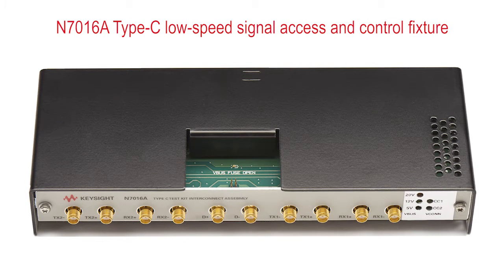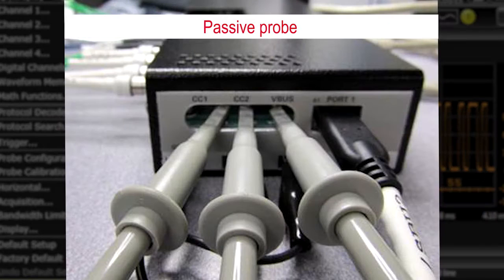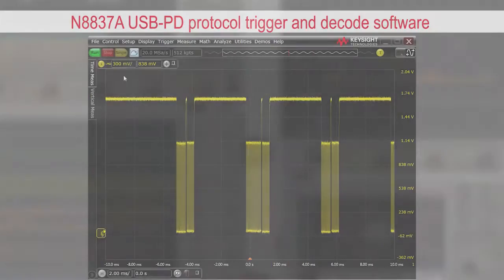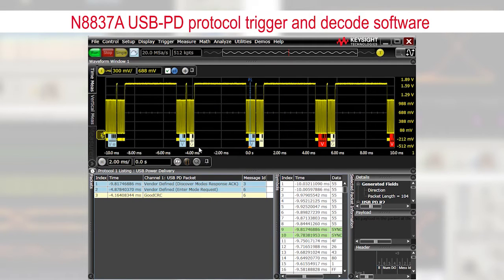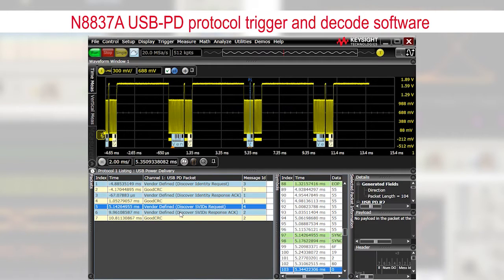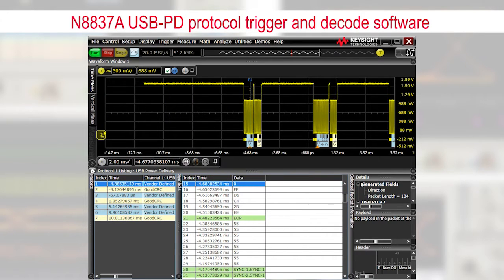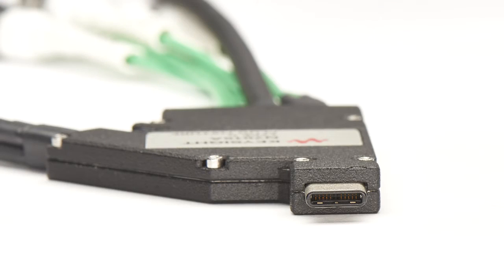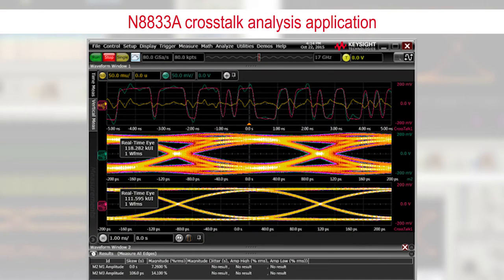Type-C Power Delivery (PD) Test Solutions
USB PD (power delivery) is a critical part of testing a Type-C connection. Solutions are available for power delivery debug, characterizing Vbus signals, protocol trigger and decode, and crosstalk analysis to help you test USB 3.1 gen2 Type-C power delivery.